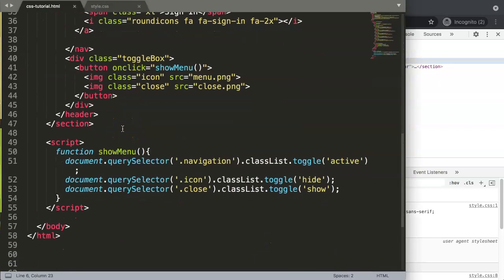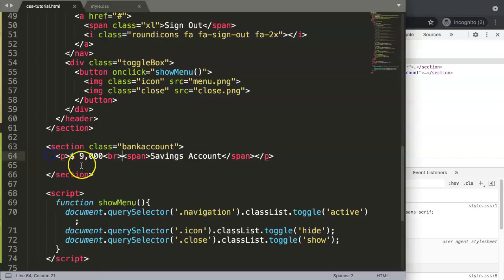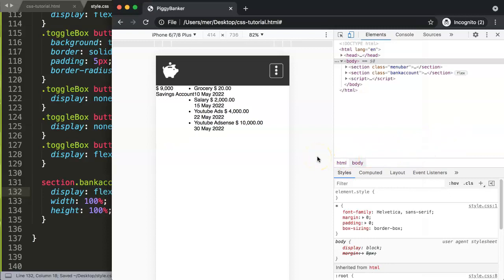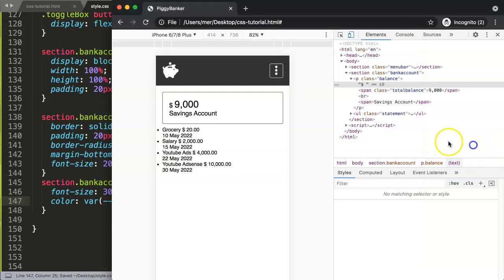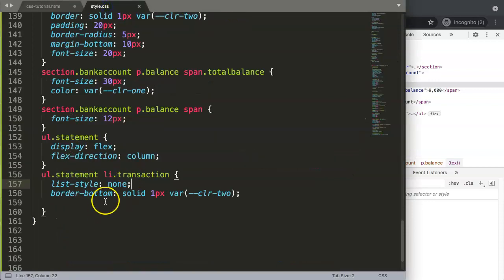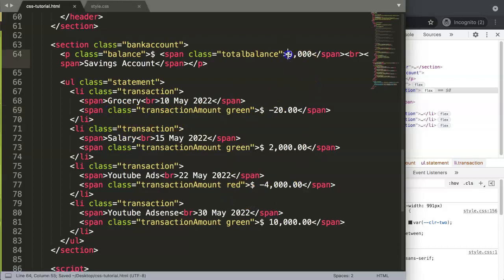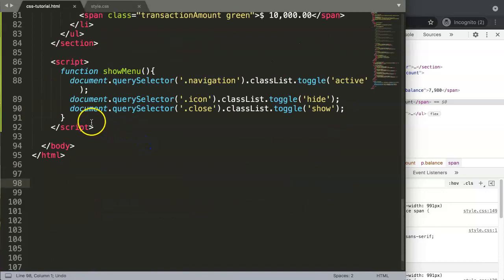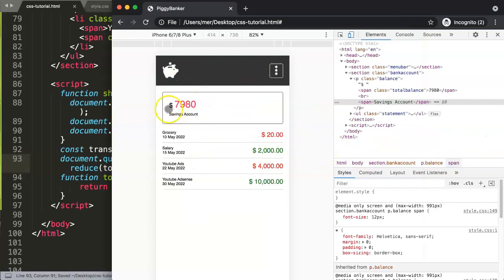Bank Transaction Page Design HTML CSS Javascript | CSS Tutorial Part 2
Bank Transaction Page Design HTML CSS Javascript | CSS Tutorial. In this CSS tutorial we will continue with the next part with is part 2. And build a bank transaction page.

Chart JS Dashboard Series:
👍 Most Liked Video Series: